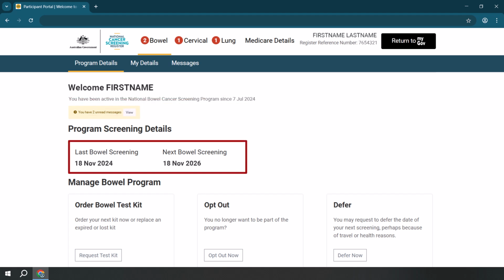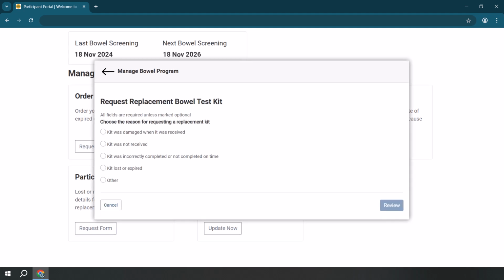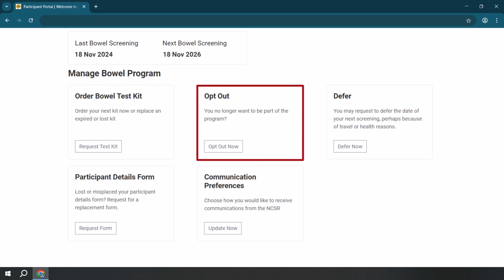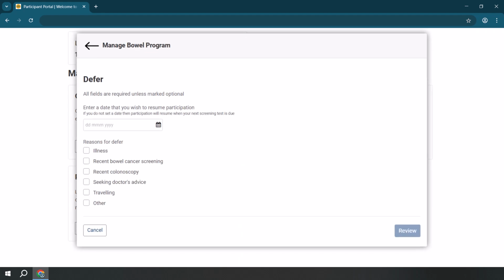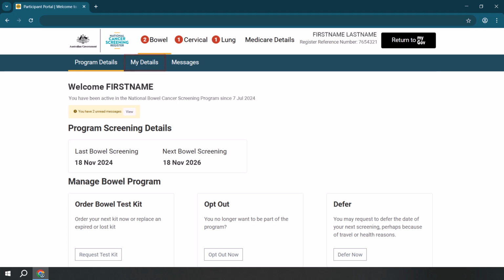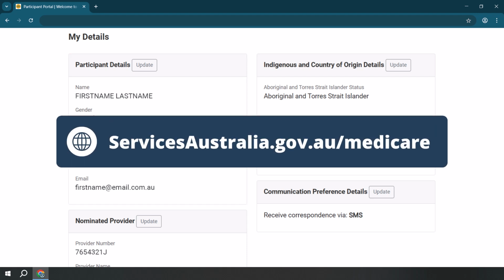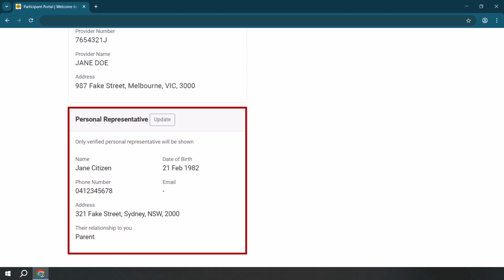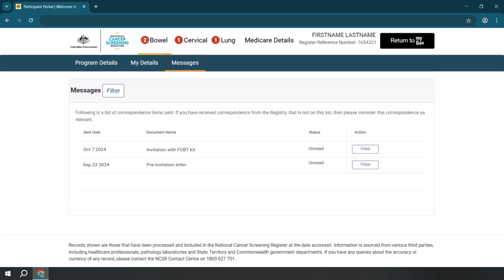Managing participation in the National Bowel Cancer Screening Program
Demonstrates how you can engage with you participation in the National Bowel Cancer Screening Program, including the last time you screened, when you’re next due to screen, and notifications if you’re overdue or if there are any recommendations following your last screening results.

You can also:
• order a replacement bowel test kit to your address,
• opt out of the program,
• Defer your next screening date, and
• update your communication preferences.